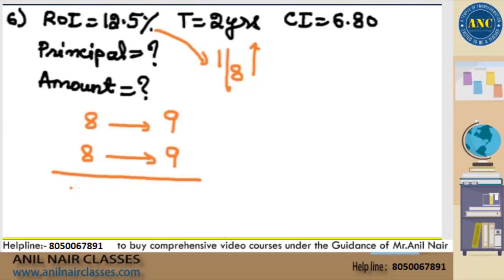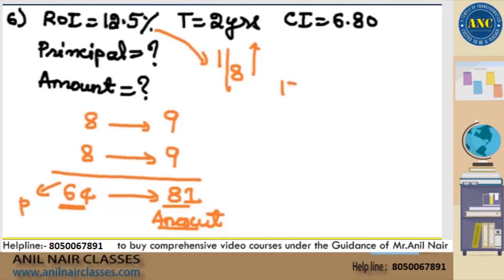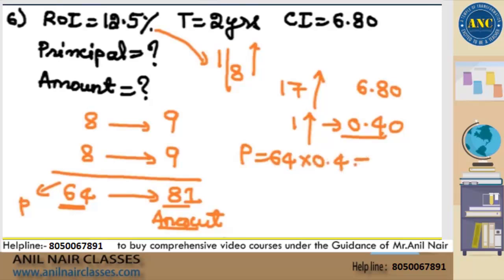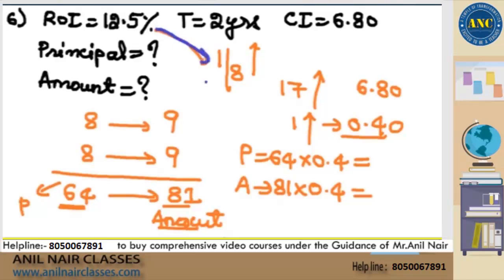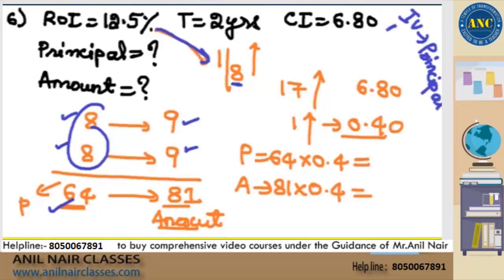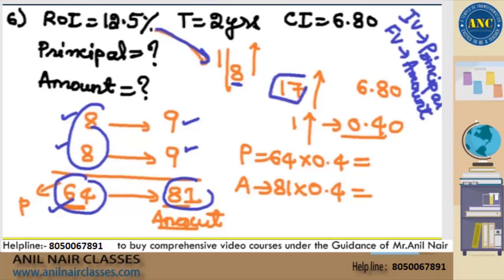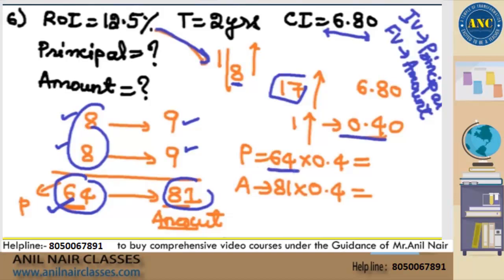Solve toughest Compound interest problems in 5 seconds -Anil Nair Explains